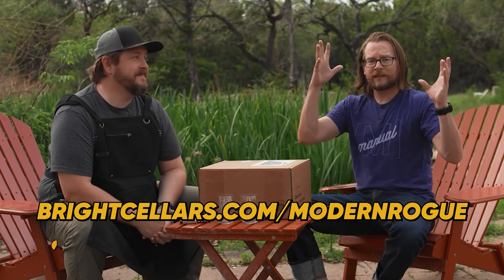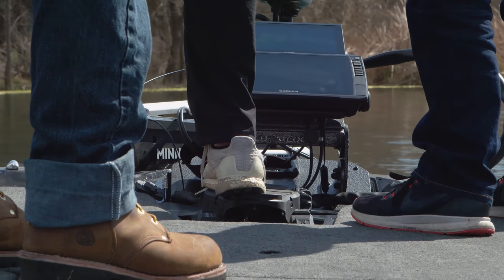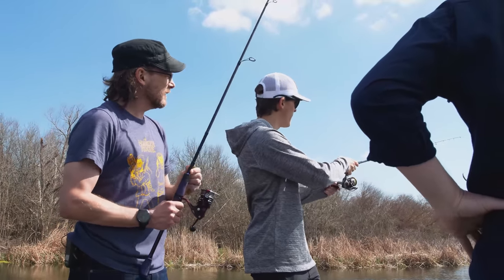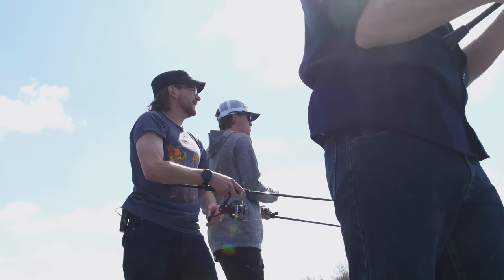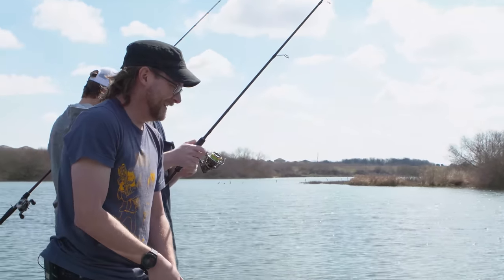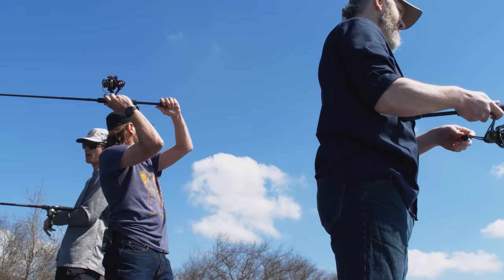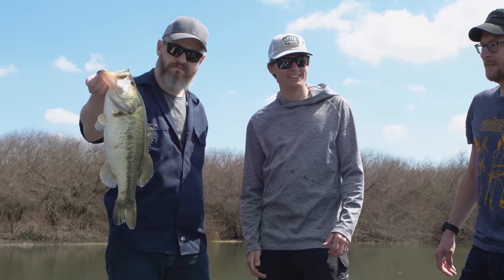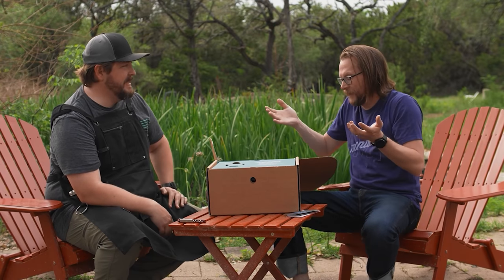Bass Fisherin' for Cityfolk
🡇 accreditation 🡇
0:00 a vhs recording of bass fishing from 1987
1:06 intro
2:56 polarized sunglasses or x-ray specs?
4:49 bass tournament formats
5:59 rods and weird flappy fake worms
8:02 casting and motivation
10:49 Jason's first casts
12:04 Brian's first casts
12:36 no bananas in the boat! (fishing myths)
14:22 hooking all the socks and undies
14:52 sometimes you catch wisdom along with the fish
15:31 fish moods
16:09 first catch!
17:33 second, bigger catch! Brian is definitely not jealous.
18:58 do fish have danger signals?
20:41 yank that fish out of his kitchen
21:47 lure superstitions
22:31 positivity counts: believe in yourself
23:26 fish beds
24:30 Brian gets coached
25:58 a catch!
26:33 how to hold a bass
27:41 how to get a fish's attention
28:17 a catch!
29:29 bobbers and paw-paws
30:00 a catch! that's 5!
31:17 well maybe just one more cast
32:55 Bright Cellars ad
35:45 serious snotgrass
Video filmed at Brushy Creek Lake in Kyle, Texas
Music used in this video:
"Chuckling Duckling" by Cullah
Post-production powered by Doghouse Systems
This video was made with the help of:
Our Mailing Address
Modern Rogue
539 W. Commerce
Box 1975